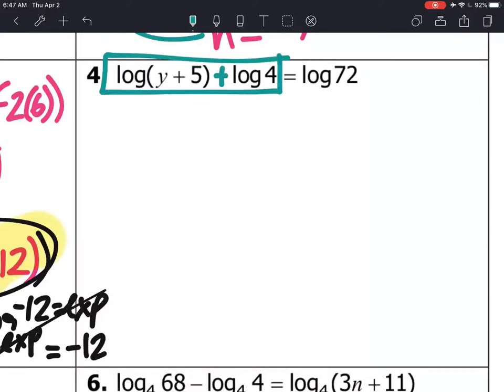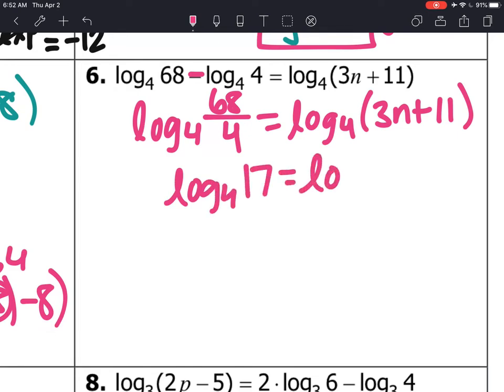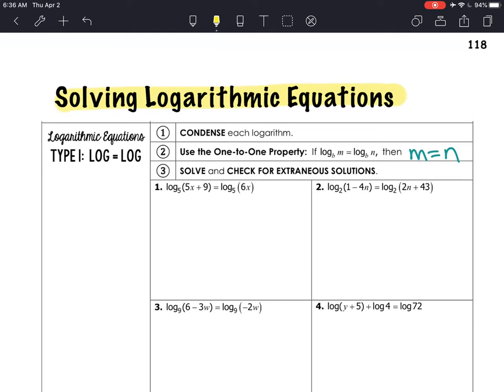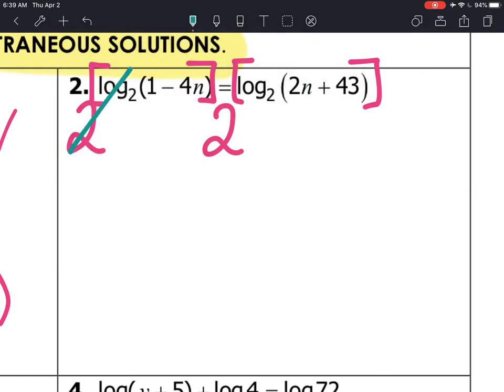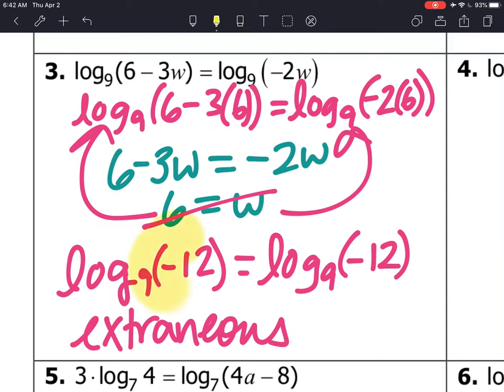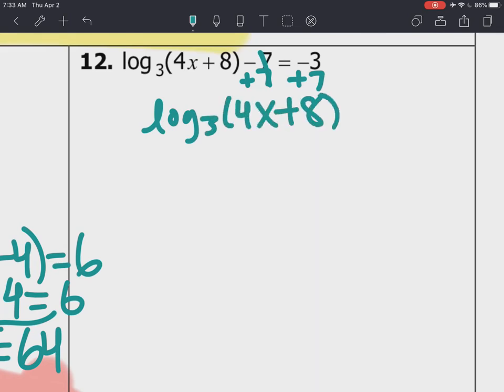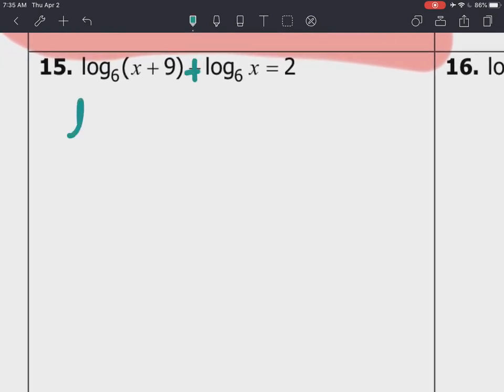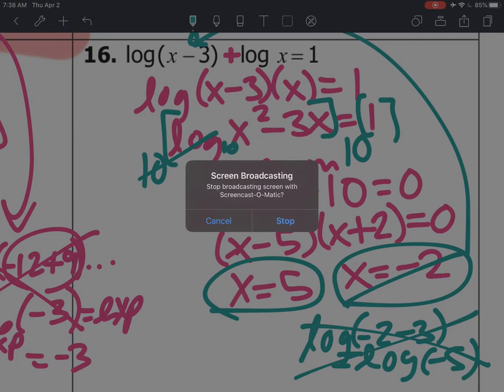Alg II H 04/02